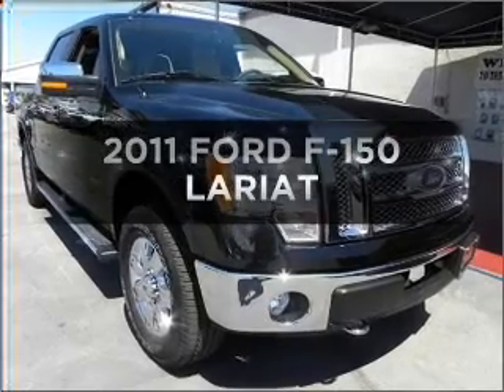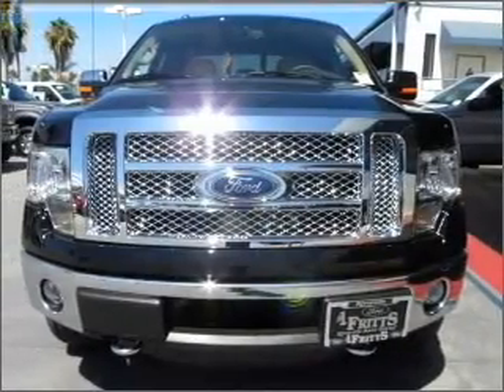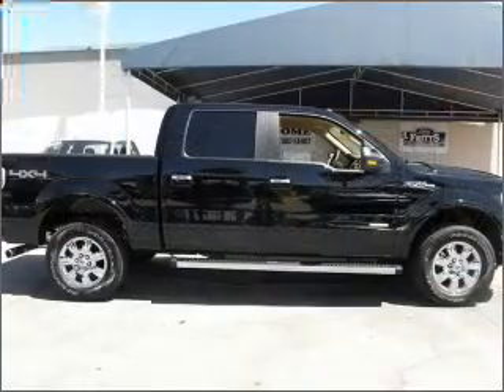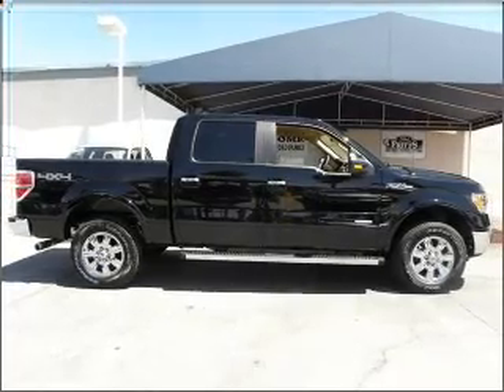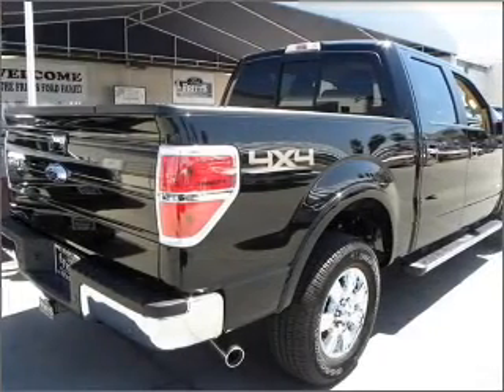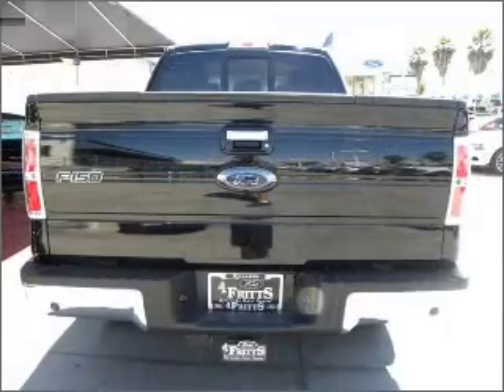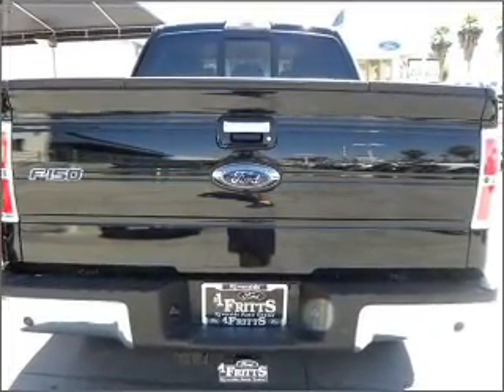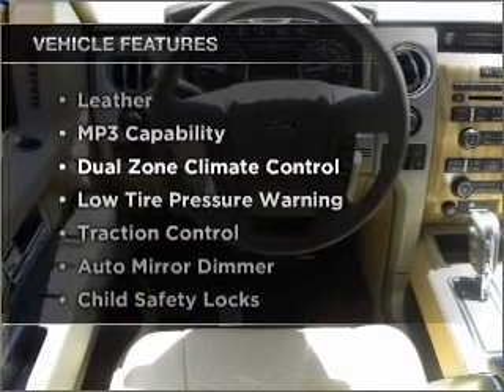2011, FORD, F-150, Riverside, CA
Year: 2011
Make: FORD
Model: F-150
Trim: LARIAT
Engine: 3.5 liter 6 cylinder dohc tt
Transmission:
Color: black
Mileage: 10
Address:
8000 Auto Center Drive